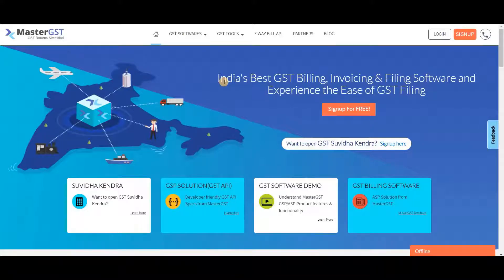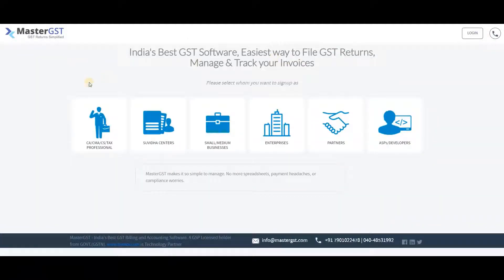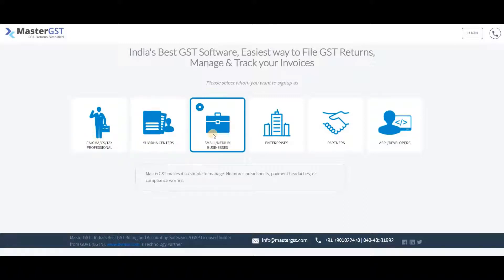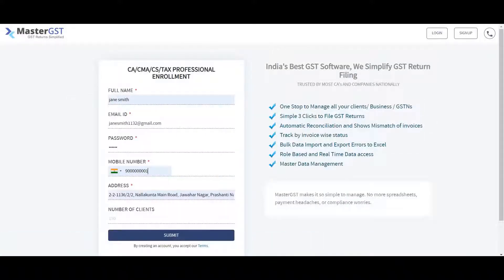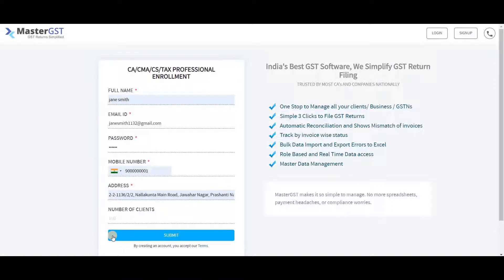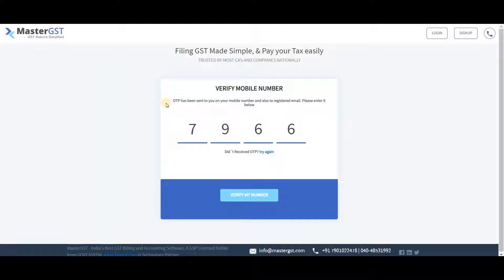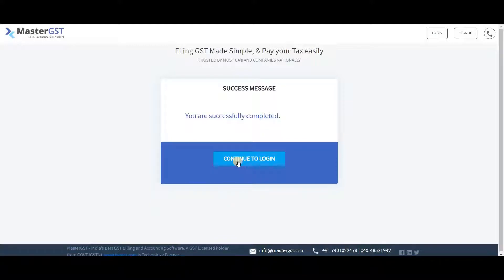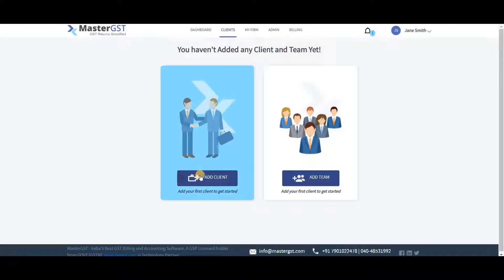How to register into MasterGST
How to register into MasterGST to file gst returns .